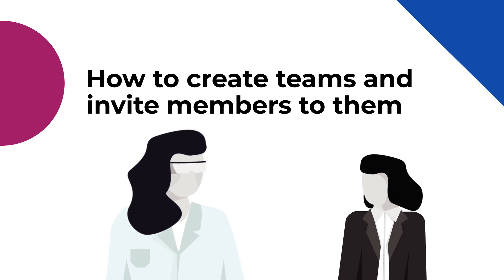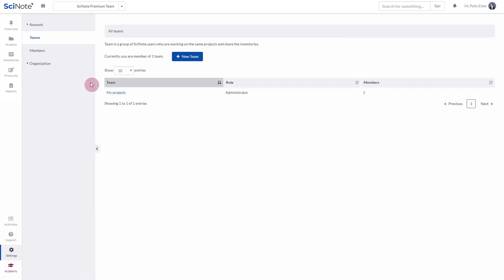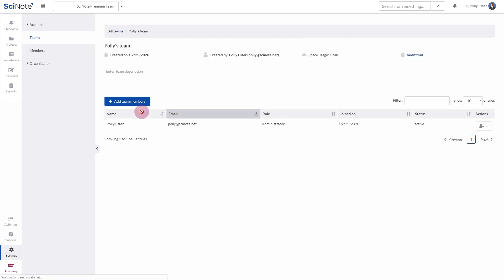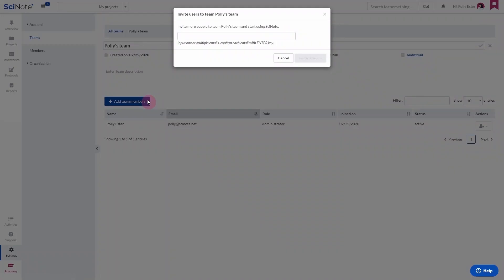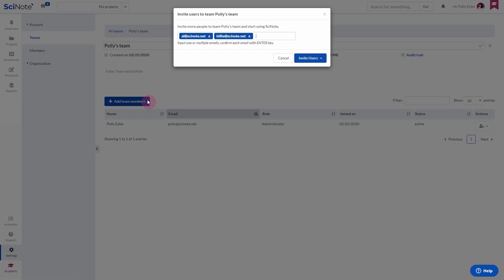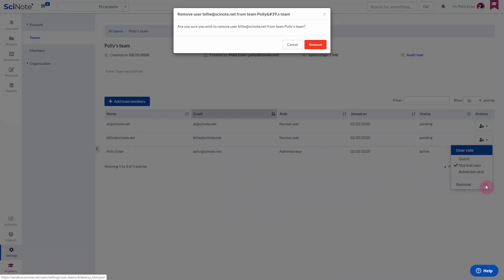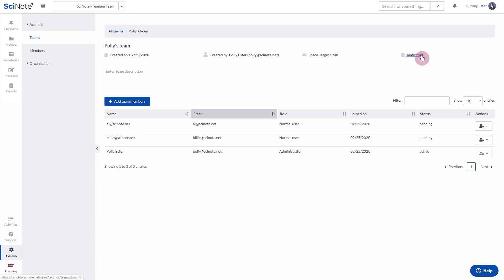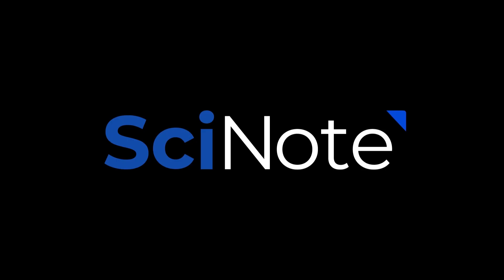How to Create a Workspace and Invite Workspace Members | SciNote tutorial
In this tutorial you will learn how to create a workspace (formerly Team in SciNote) and how you can invite your team members to join.

Got additional questions? Contact our support team

SciNote is an electronic laboratory notebook, and is currently among the top 5 software solutions of its type in the world. It enables you to replace your paper notebook with a digital lab version and offers new possibilities for scientific data management and manuscript writing.

Intro (0:00)
How to create a team (0:06)
Add members to a team (0:29)
Manage Team roles (0:54)